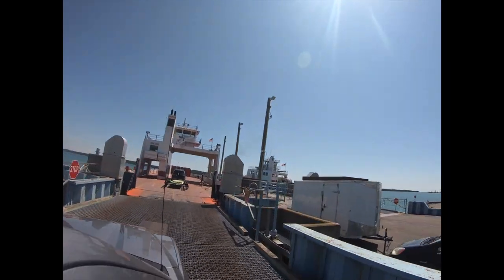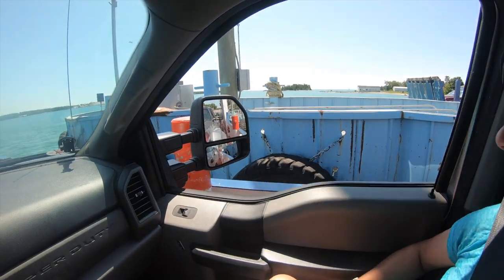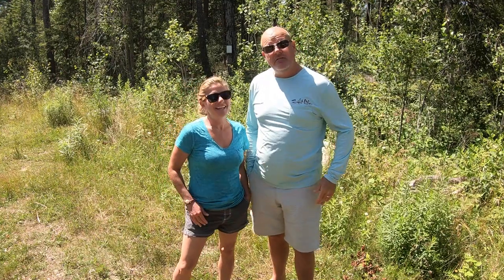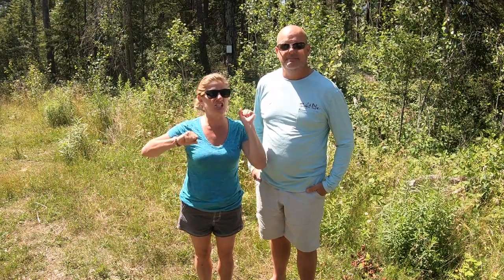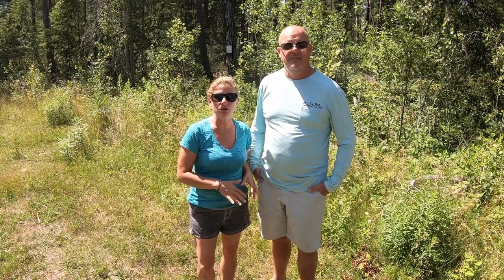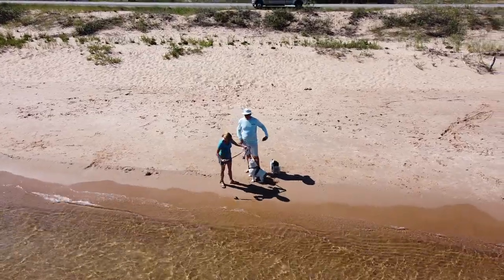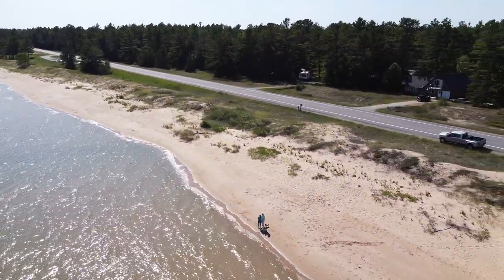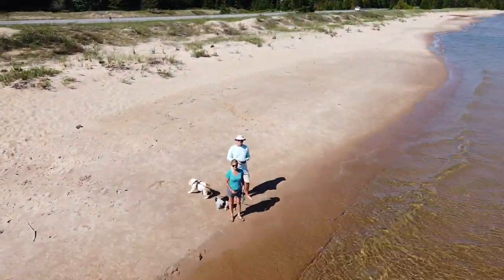Drummond Island Is A Bust!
We had high hopes for Drummond Island, but they were all crushed.  This is not a great vacation destination if you are coming for the day looking for beaches and water activities.  We recommend staying off the island, and enjoy the beaches and coastline before you get to the island ferry.  Sadly the island was a bust, but we found a nice beach back on the Upper Peninsula to enjoy.